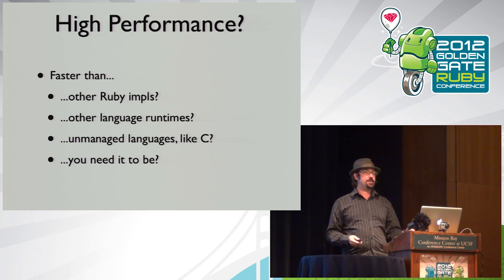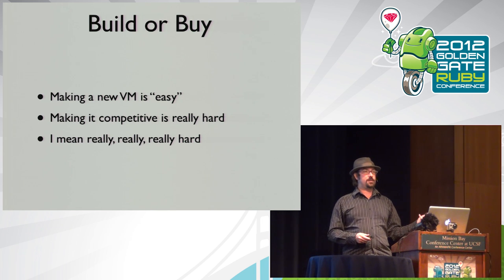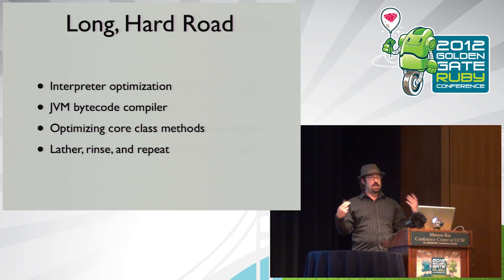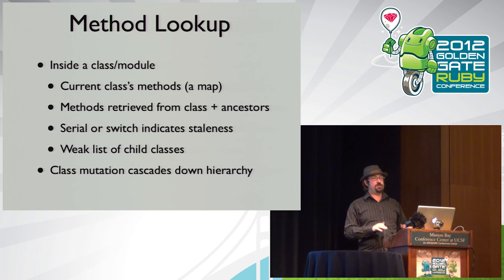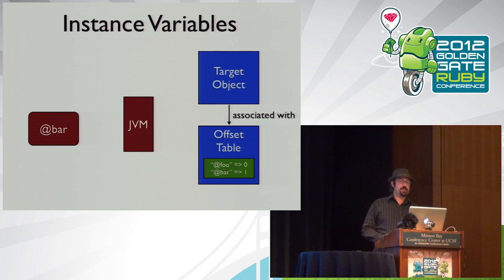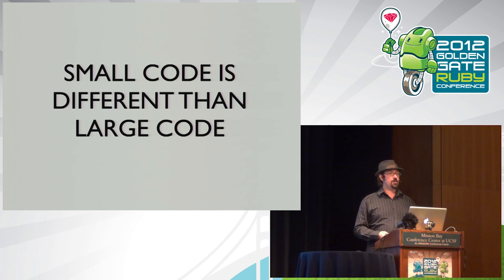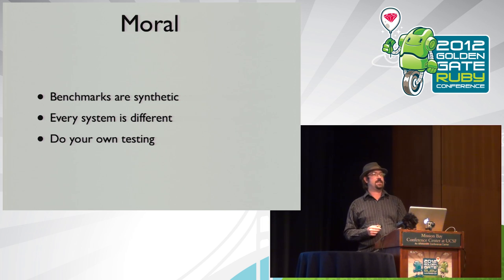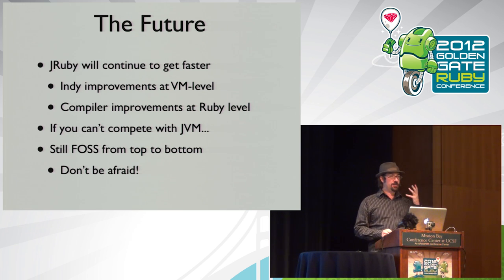GoGaRuCo 2012 - High Performance Ruby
High Performance Ruby by:  Charles Nutter